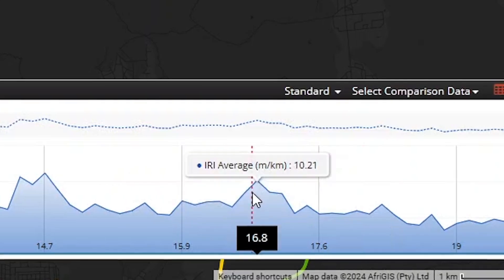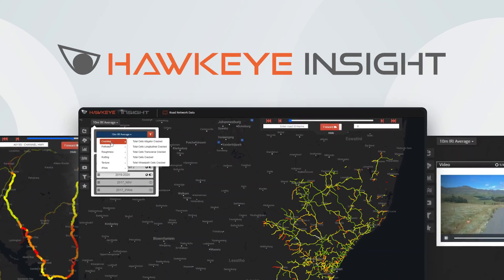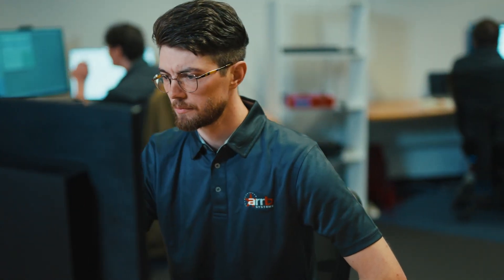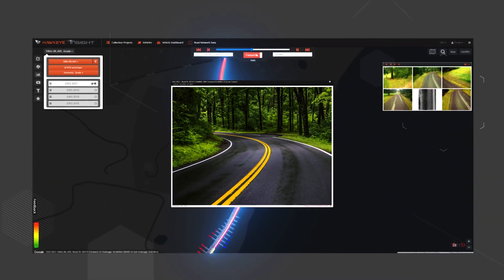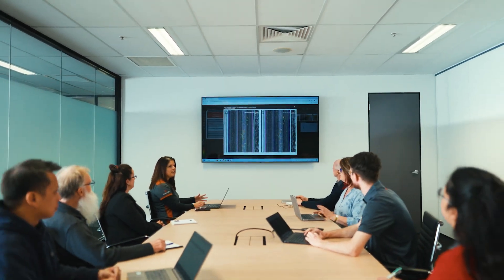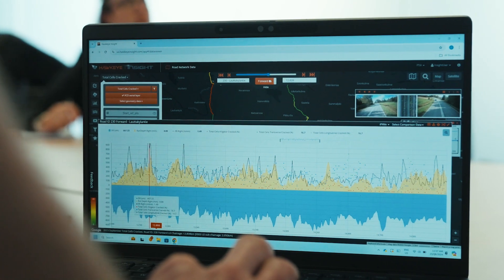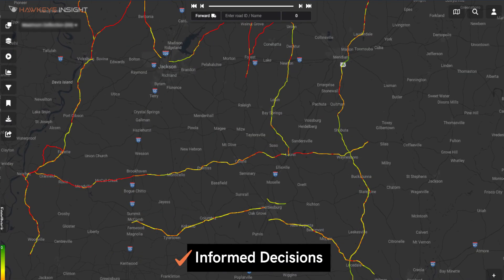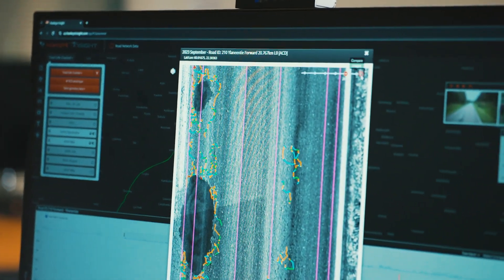Hawkeye Insight - ARRB Systems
Unleash the potential of your road network with our advanced platform. Hawkeye Insight provides a comprehensive suite of tools for analyzing and visualizing road data, empowering you to make informed decisions and optimize maintenance strategies.